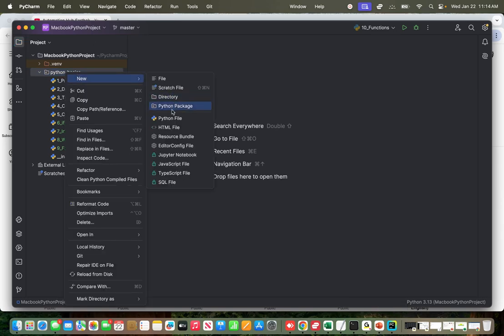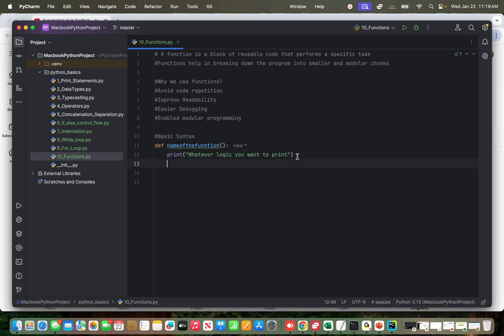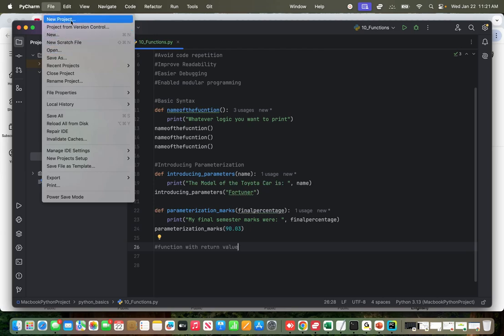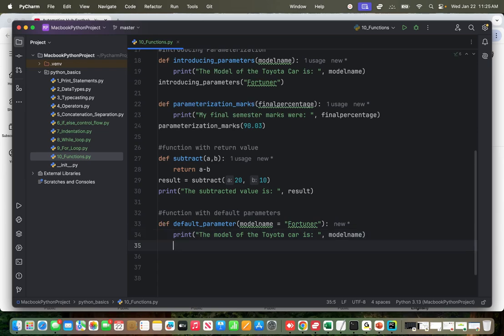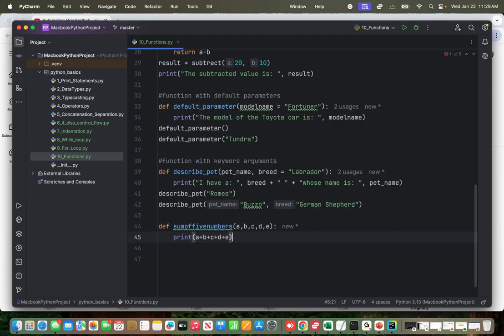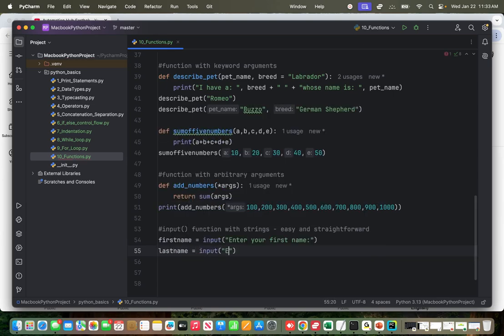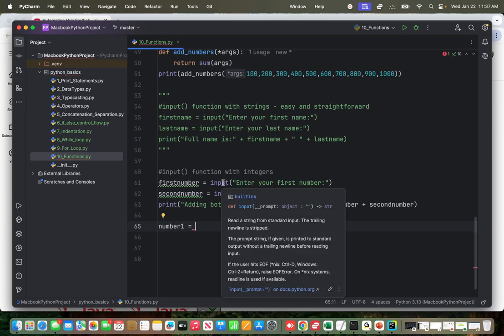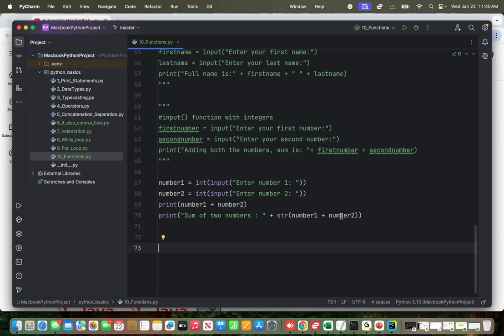Functions in Python